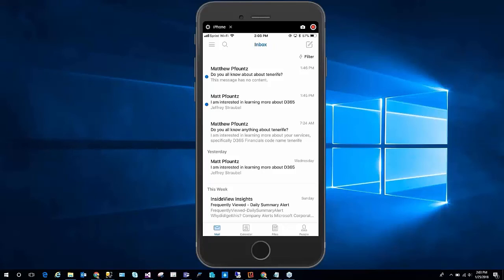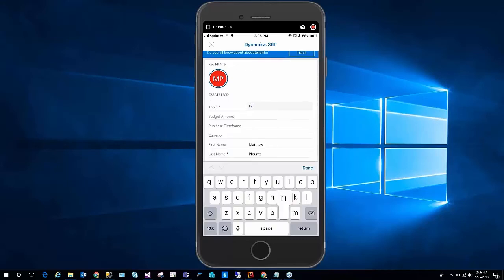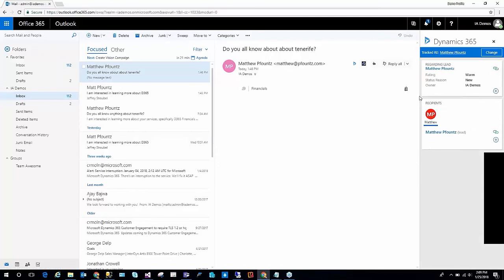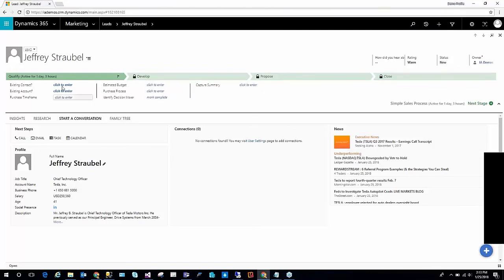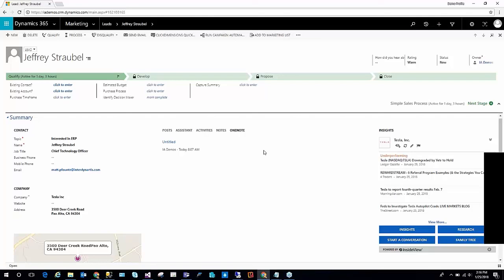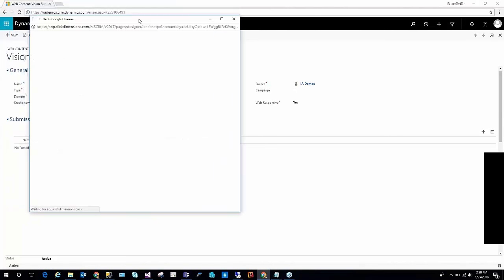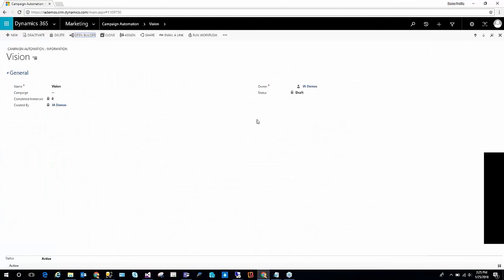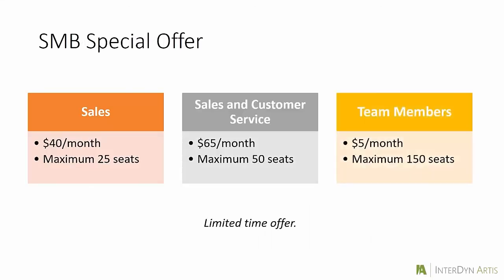Day in the Life Marketing Professional Using Dynamics 365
this quick 30 minute introduction to a day in the life of a marketing professional using Microsoft Dynamics 365 for Sales. We will show you what it is like from an end user perspective, starting with the planning and creation of a marketing campaign, importation of lists, email blasts and mass schedule of activities all the way through measuring campaign effectiveness.